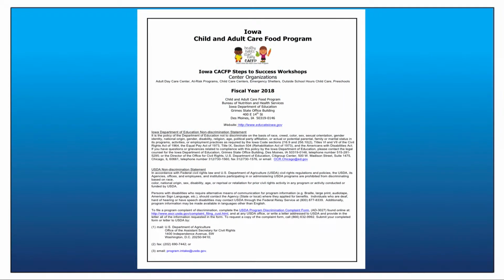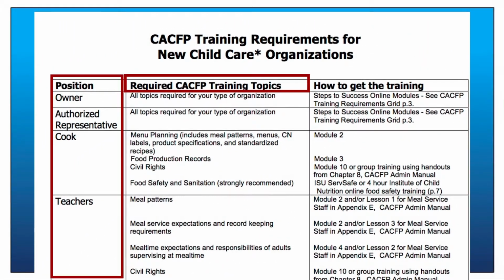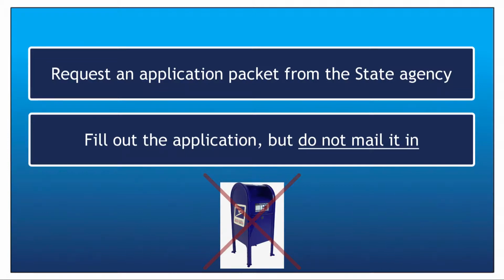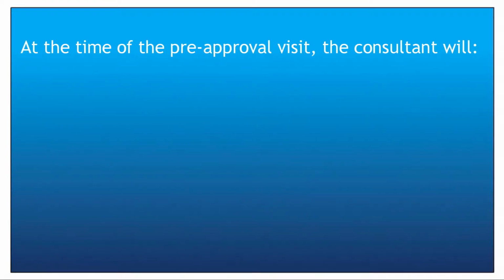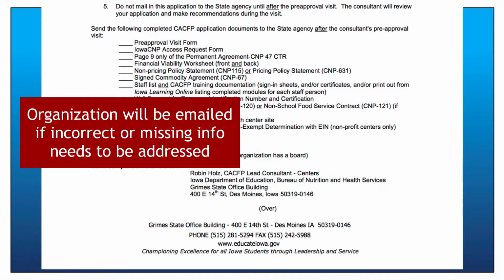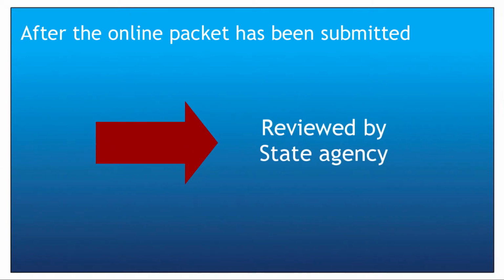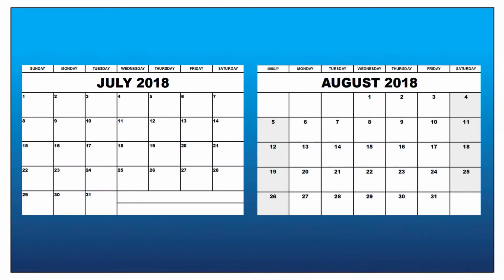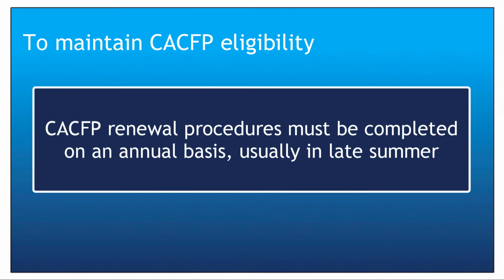Module 12.Lesson 3.Application Procedures for New Centers